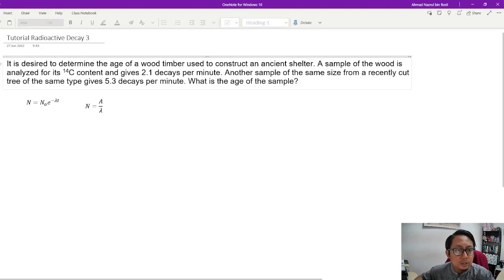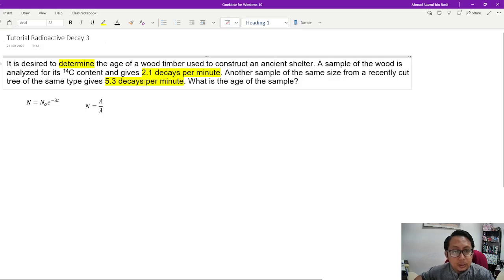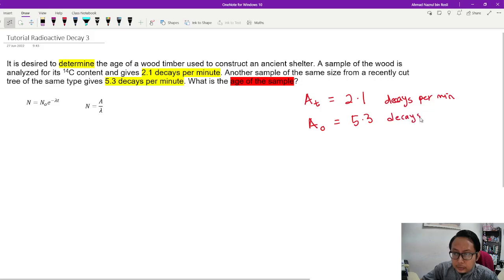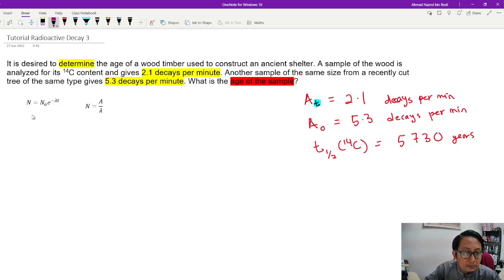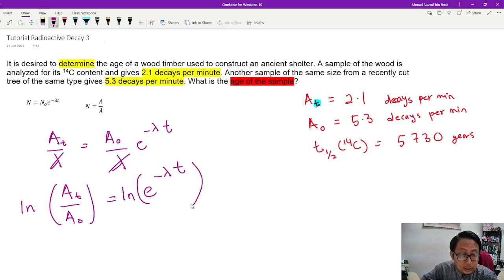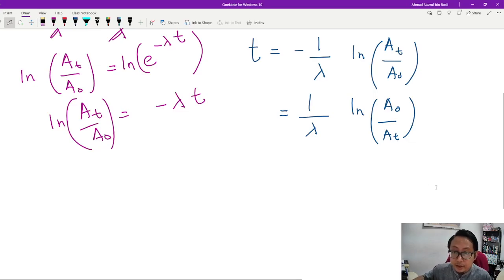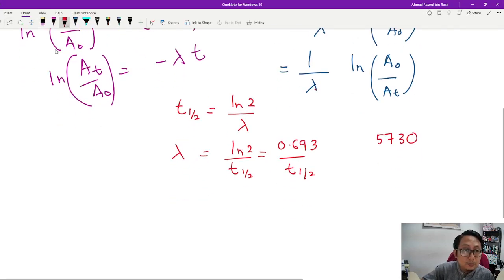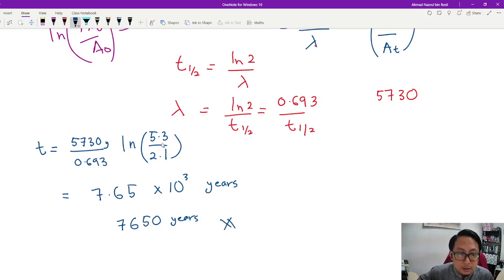Tutorial SFG4093 Nuclear Physics 4